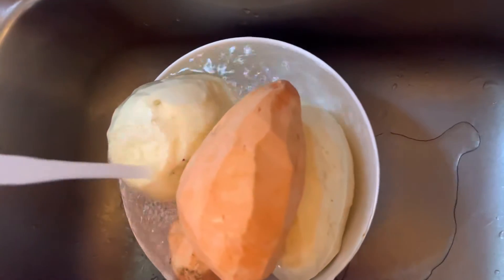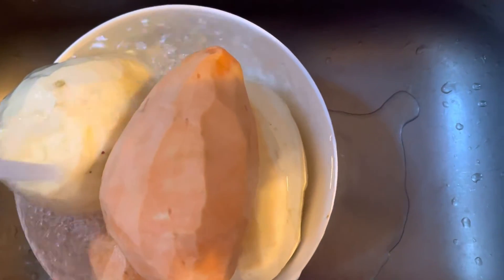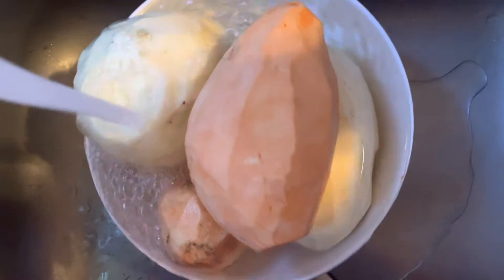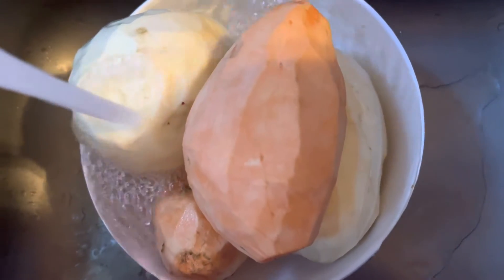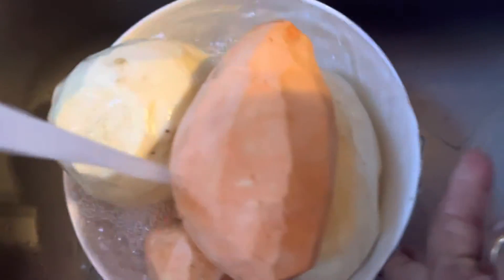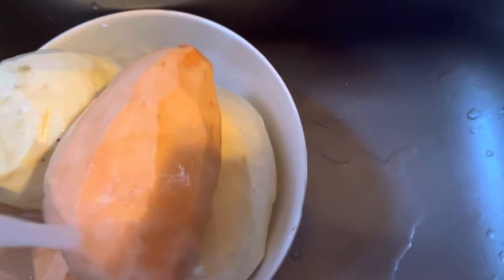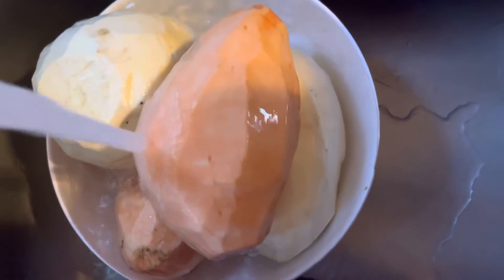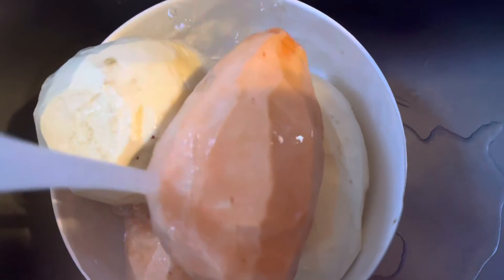How We Make Multi-Color Grated Sweet Potato Pudding P-2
We show you how we rinse our potatoes.